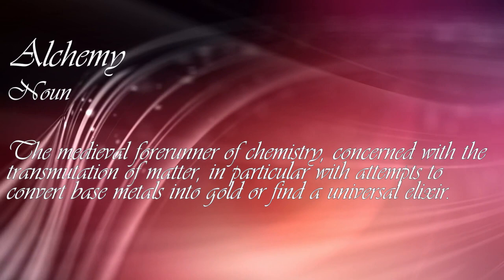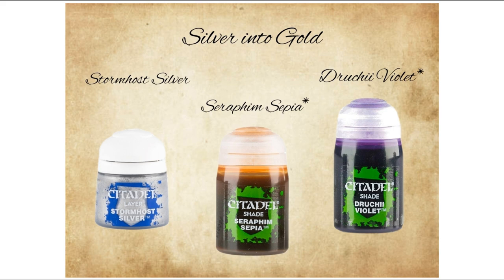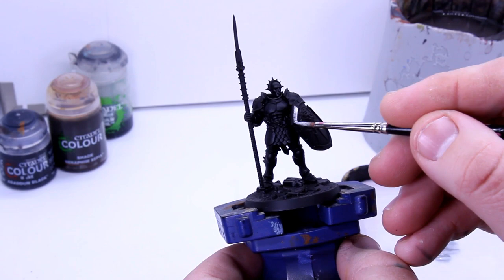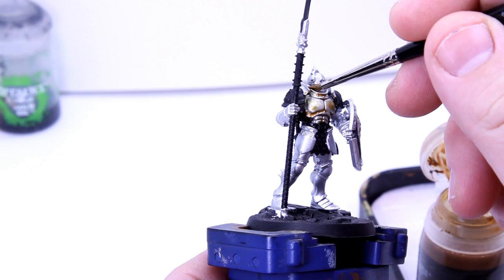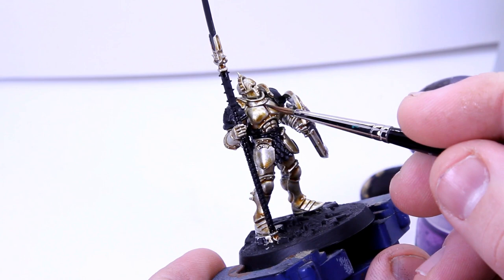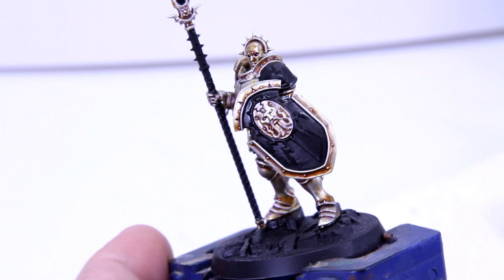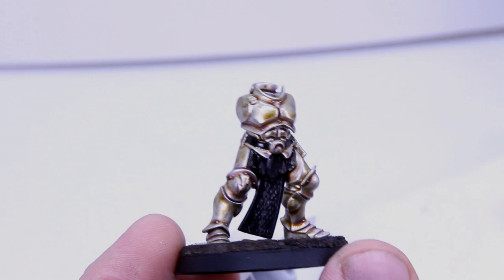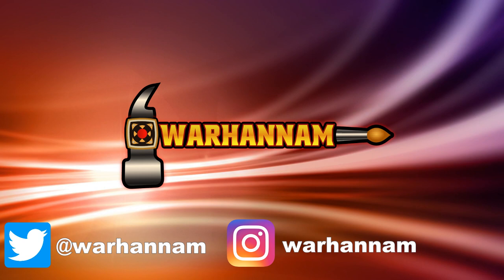Fool's Gold - Painting Gold Without Gold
Welcome to the Warhannam channel. In this video, we explore a method of painting gold using only 3 paints (sort of)...none of which are gold!

Shoutout to Mrs Warhannam who was very proud with her idea for the video title!